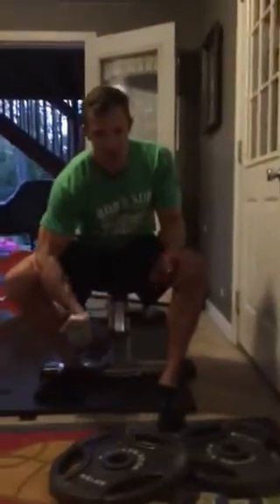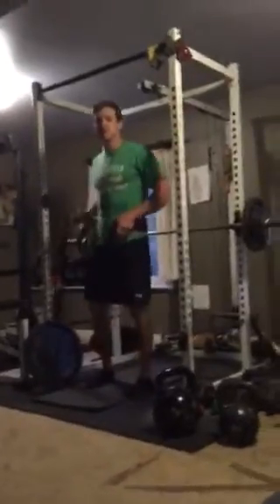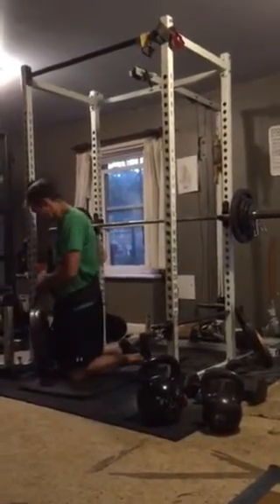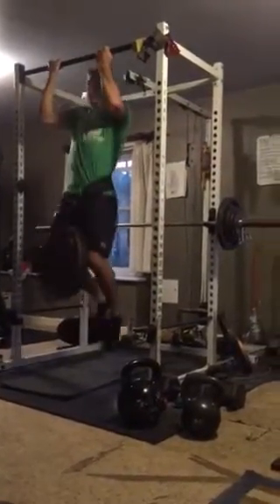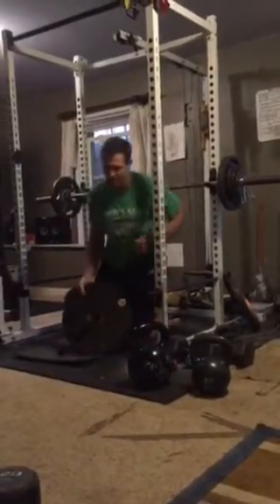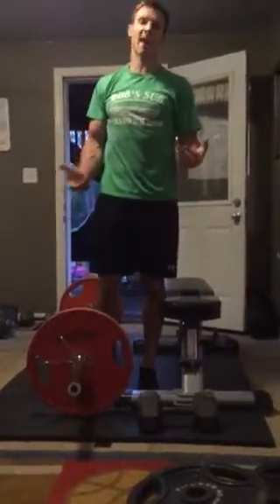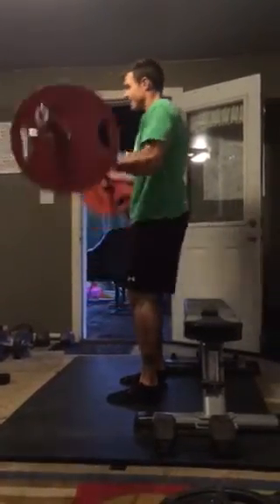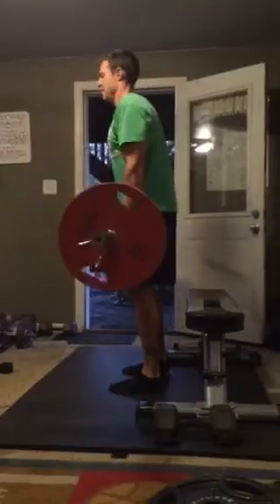Biceps training for athletes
Little time or equipment needed.
Simple but not easy.
Plus...just a little show boating.